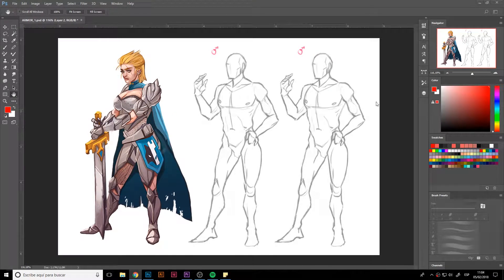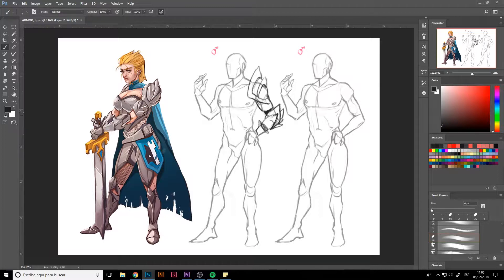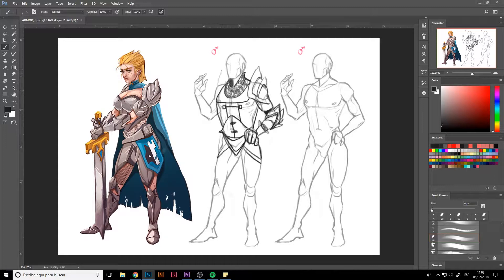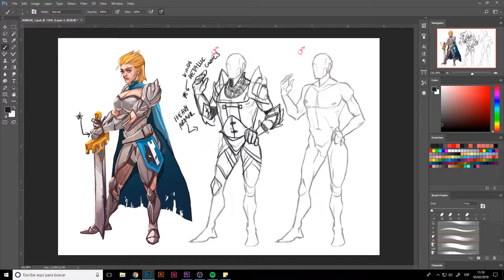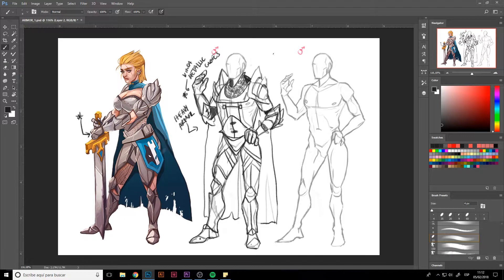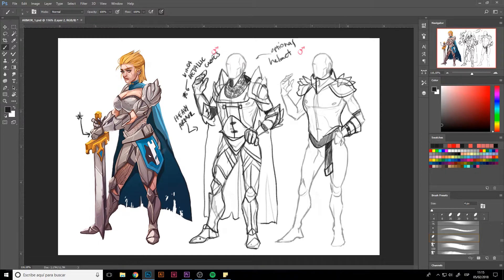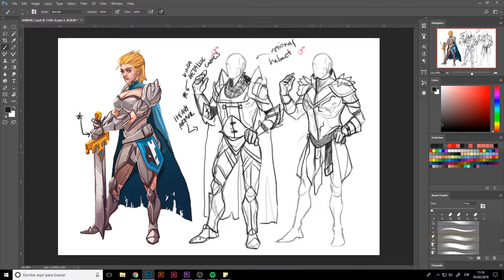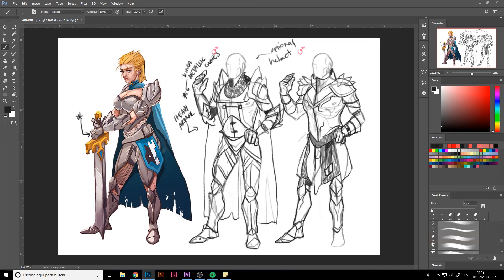08/12 Tank: Clothing — Character Design: Create Your Own RPG Heroine_ENG